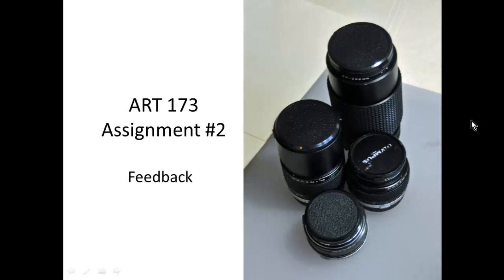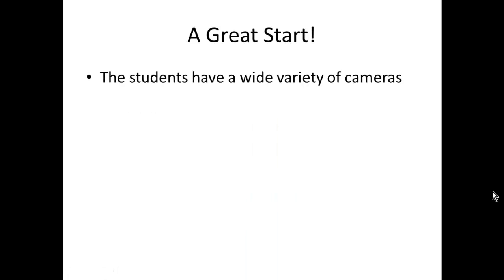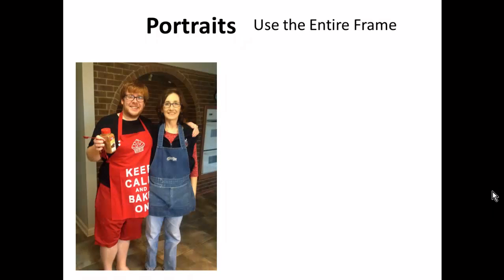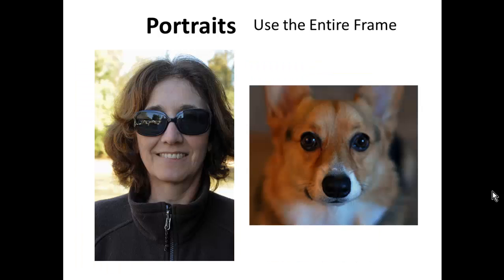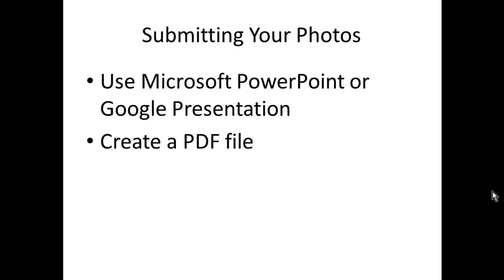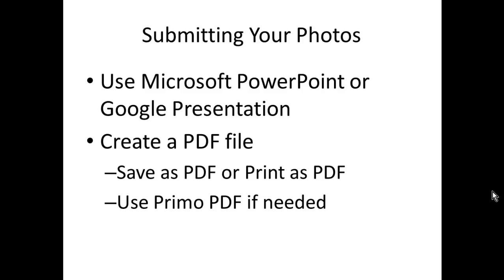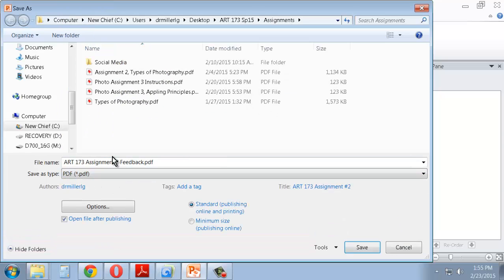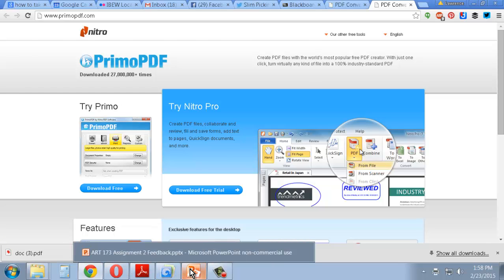ART 173 Assignment 3 Feedback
Feedback on the 2nd Assignment for ART 173, Spring 2015